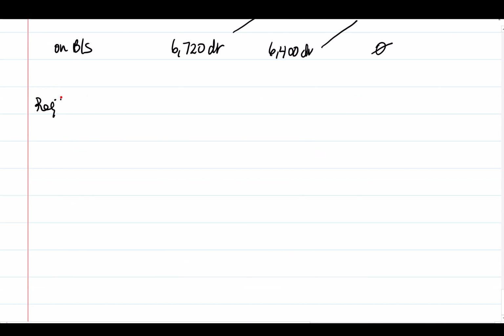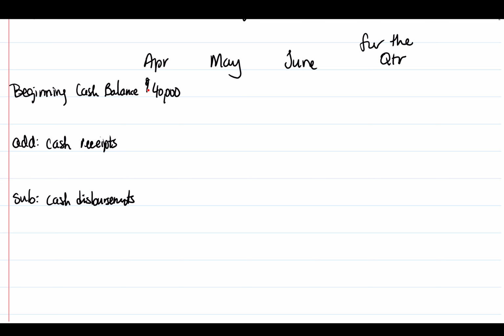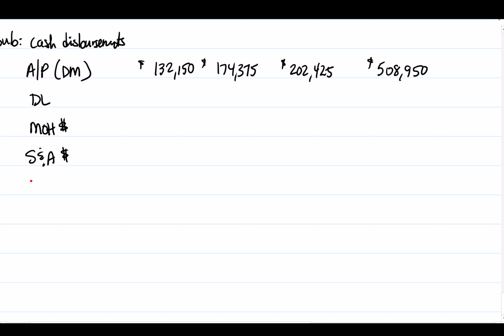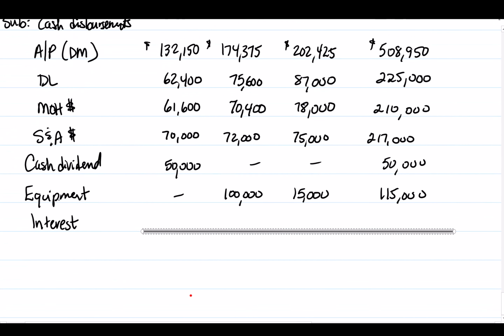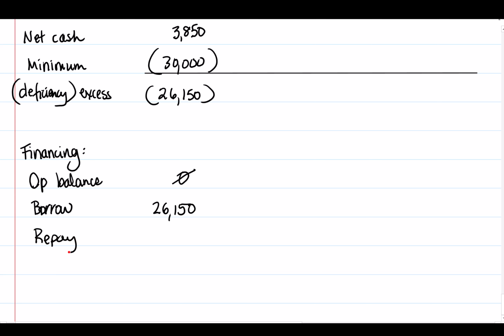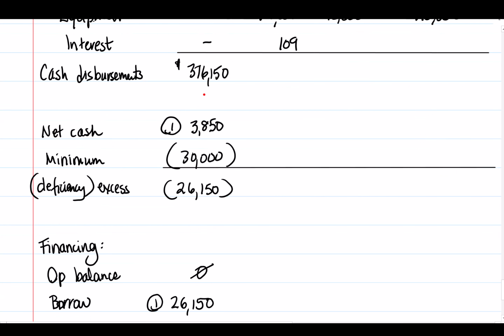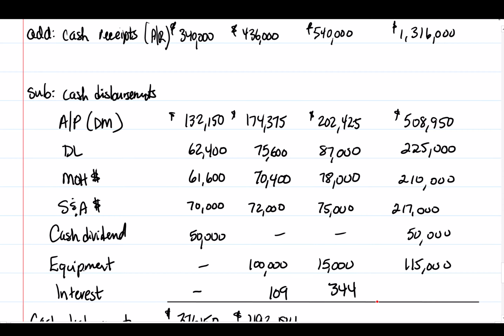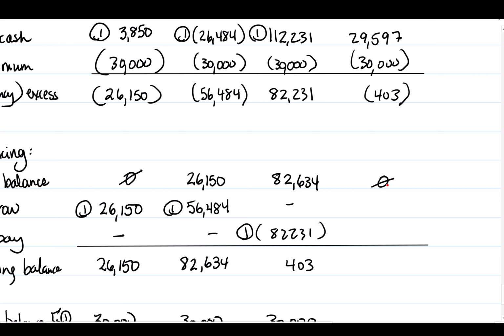In Class 9-3_required 6